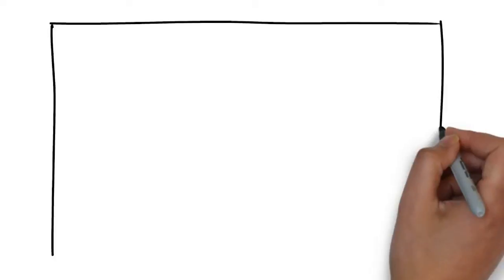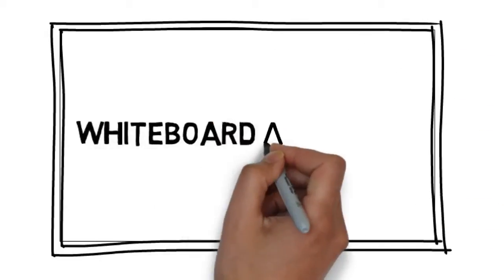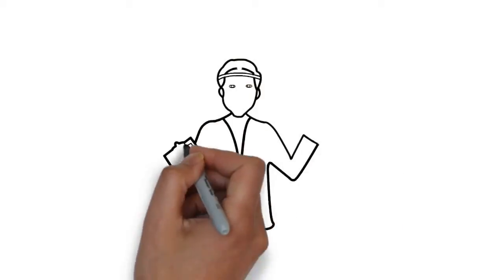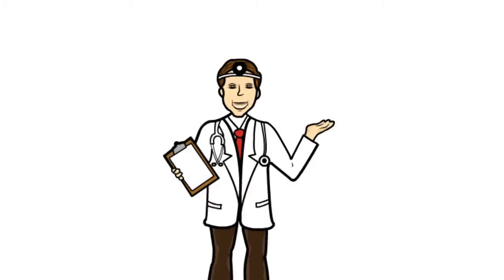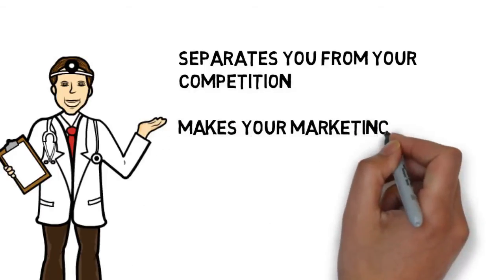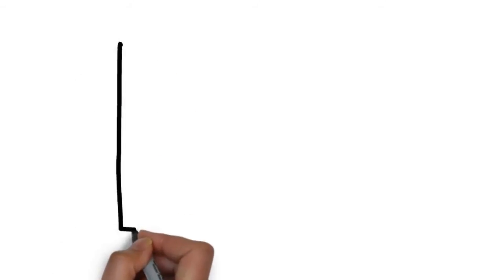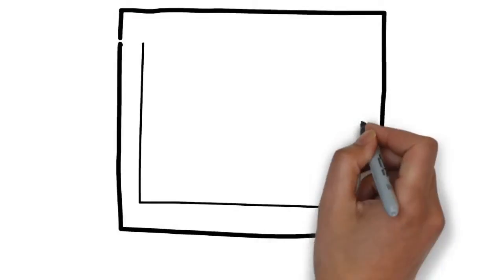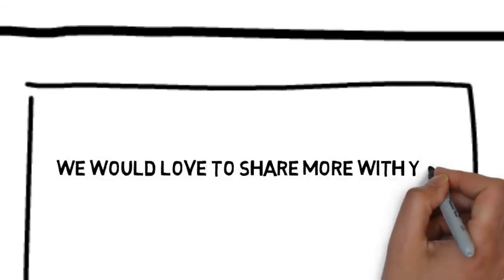Laser Eye Surgery Ad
Ad for Laser Eye Surgery to promote your practice.  Whiteboard ads have better viewer engagement and attention over print ads.
Display on your website or I will optimize it for your local area.  Laser Eye Surgery Ad in YouTube video format should also help improve your website ranking.